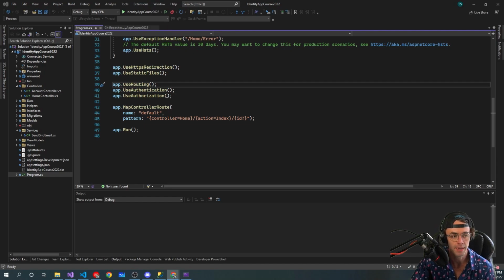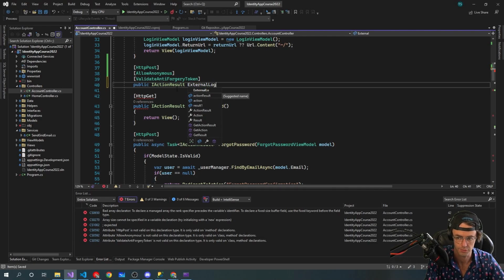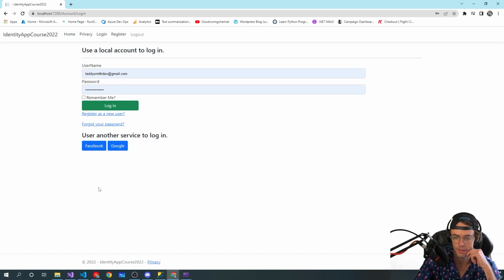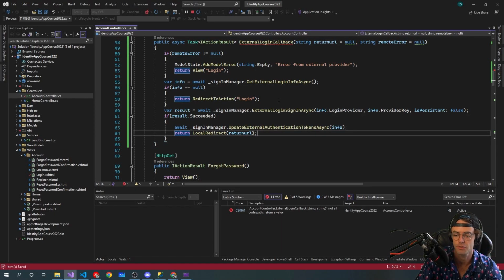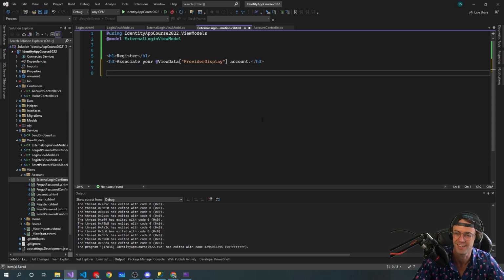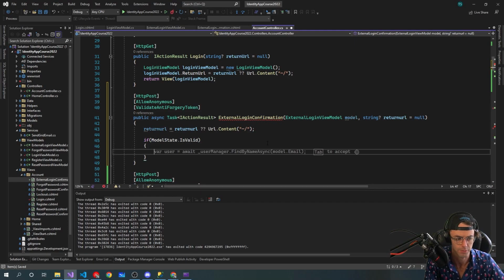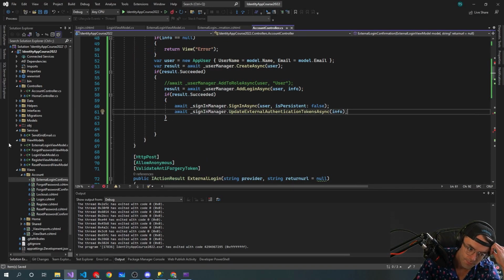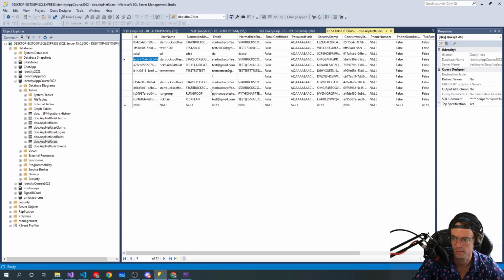ASP.NET Core Identity 2022: 6. Facebook & Google Auth